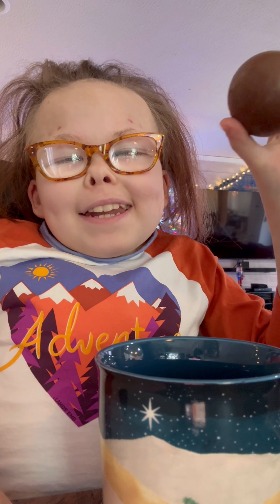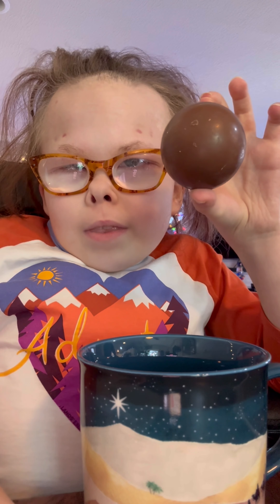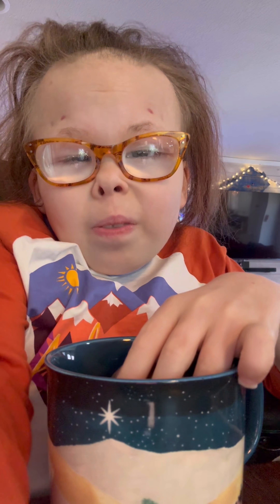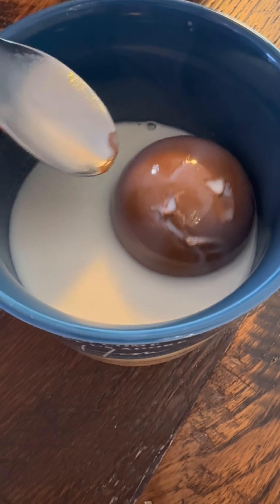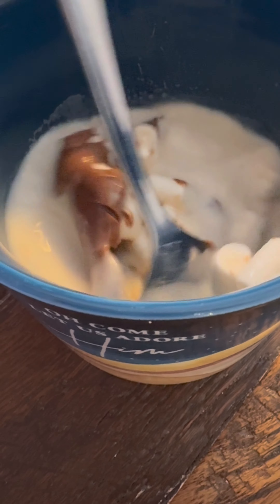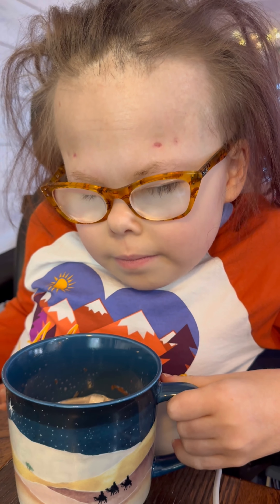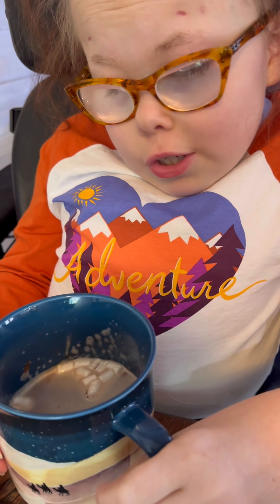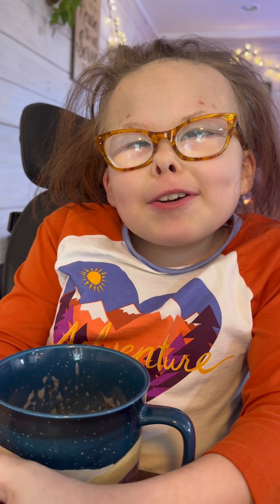Hot cocoa magic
These are delicious. Check them out.